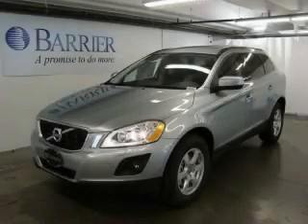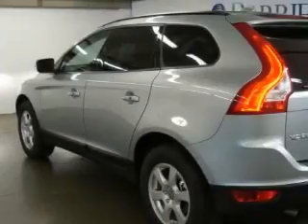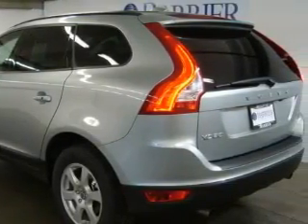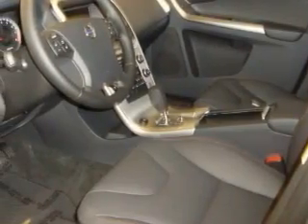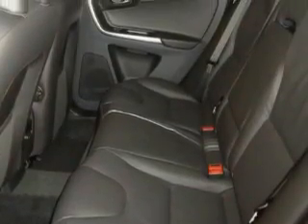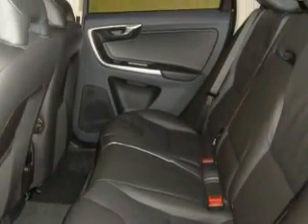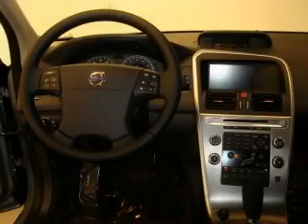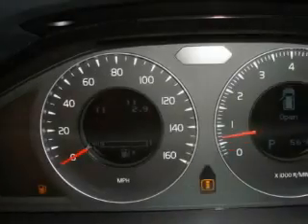2010 Volvo XC60 Bellevue WA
Year: 2010
 Make: Volvo
 Model: XC60
 Engine: 3.2L V6
 Trans.: Automatic
 Exterior: Electric Silver
 Miles: 25
 Interior: Charcoal

 2010 Volvo XC60 Bellevue WA